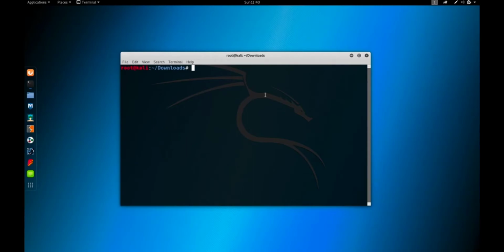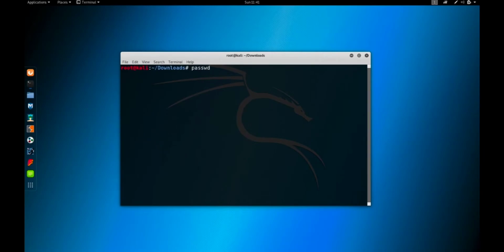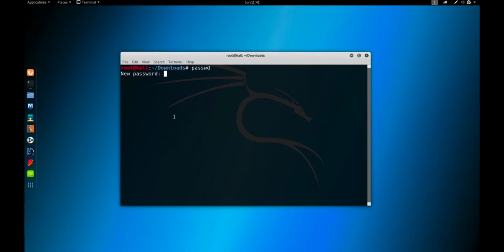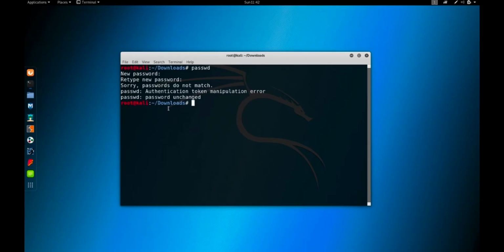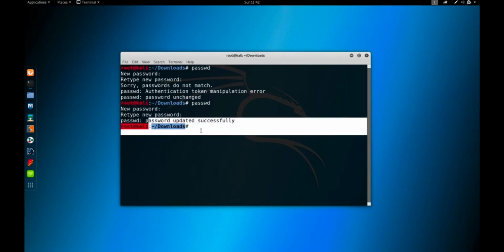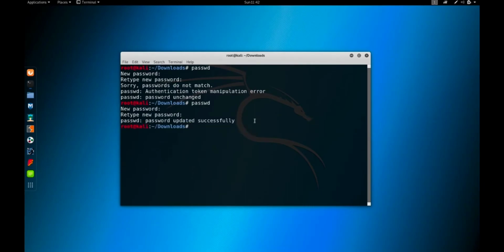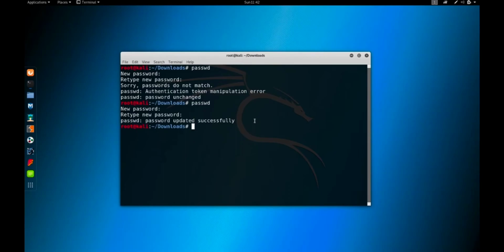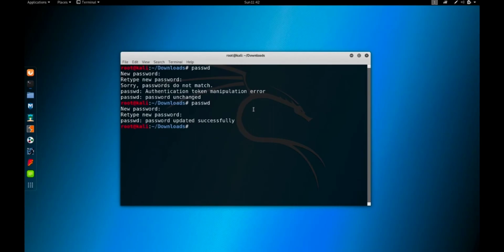How to change kali Linux password|Technology Maker Man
Hi, today we will learn about how to change kali Linux Virtual box on your computer or laptop. So it is very easy learn.